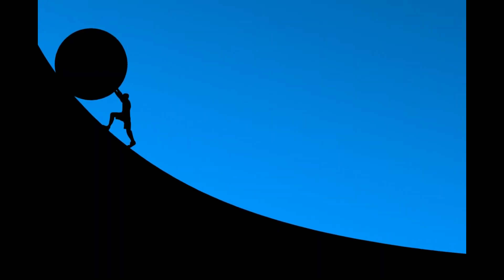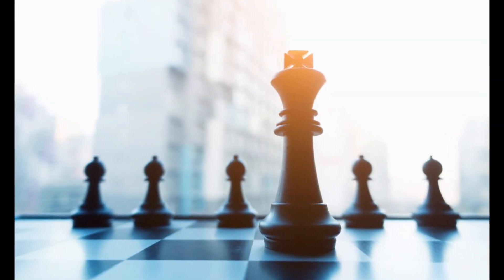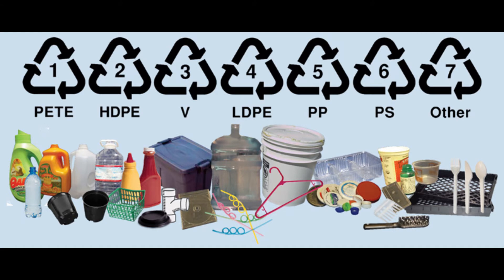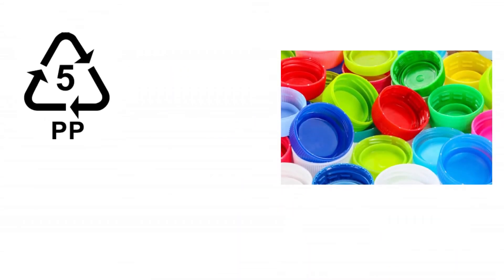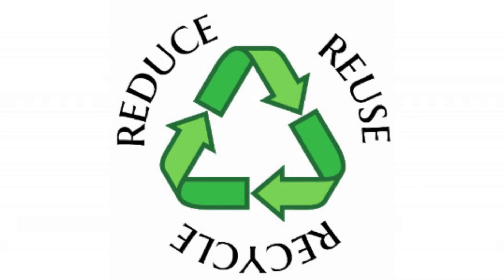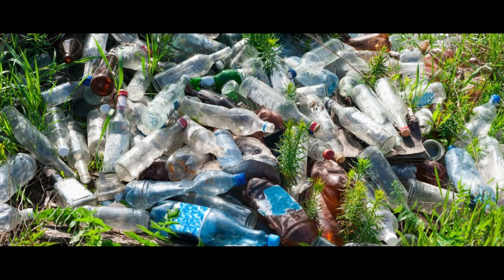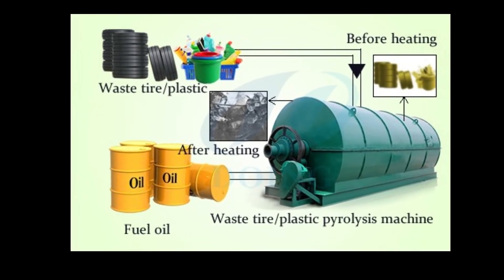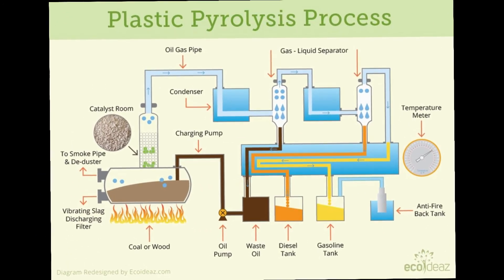How to solve the Plastic Problem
Waste Plastic is plaguing our oceans and marine life. In this video we will at some of the solutions that we can adopt for saving our planet.

New technology has devised method by which we can tackle this problem. In this video we look at those solutions, which include using shredded plastic into concrete blocks.